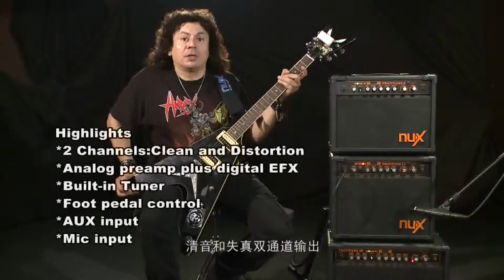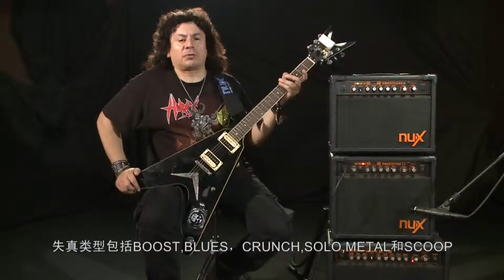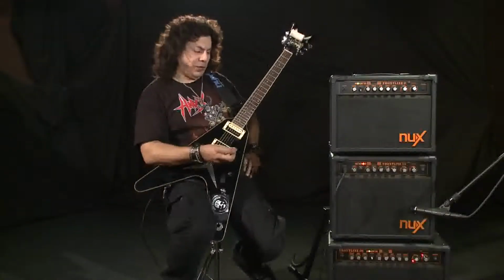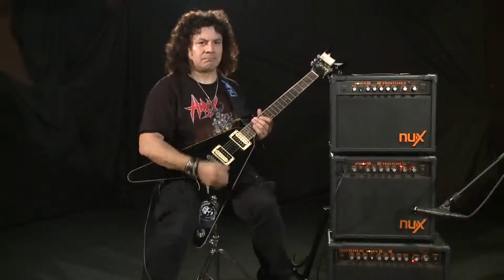Nu-X FrontLine 30 Combo Amplifier Ultratone Guitars Product Demo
Check out this Nu-X FrontLine Amp!  30 Watts priced less than $300!